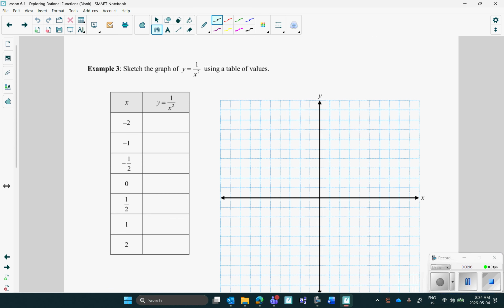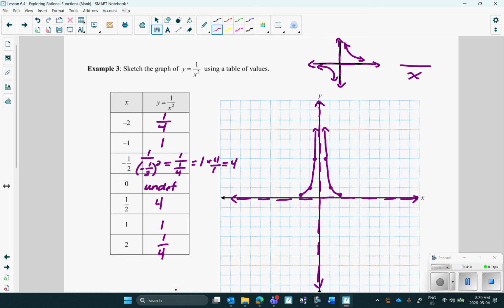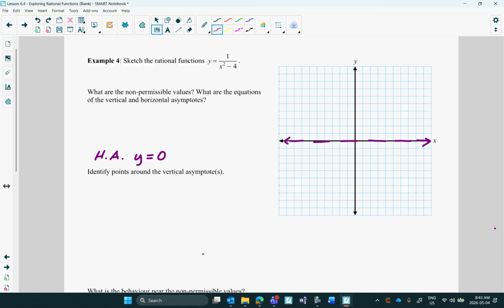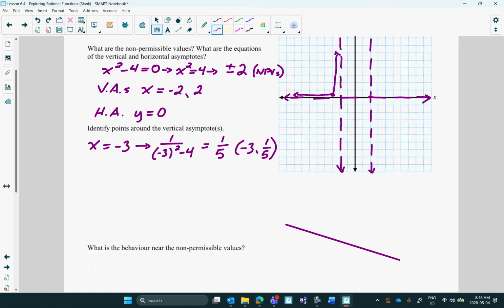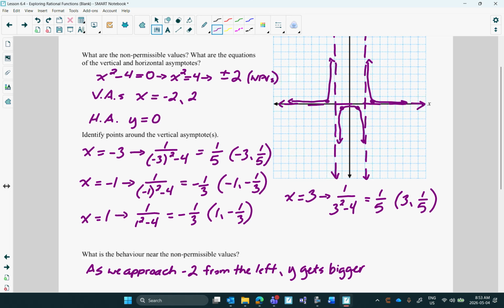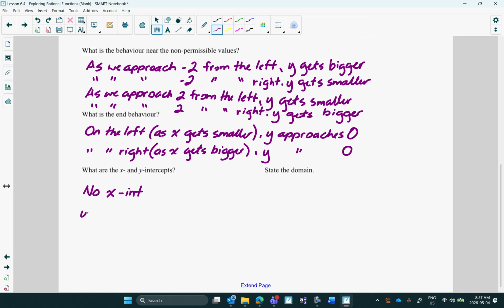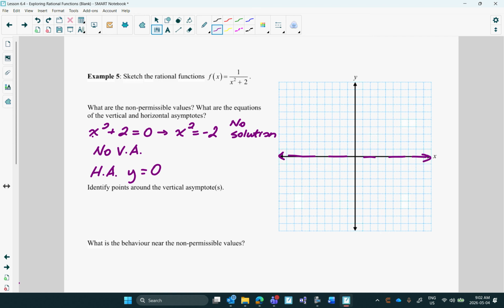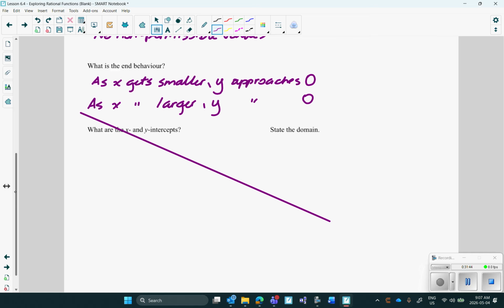Lesson 6.4: Exploring Rational Functions (Video Lesson, Part 2)